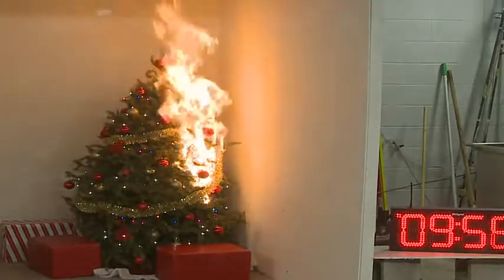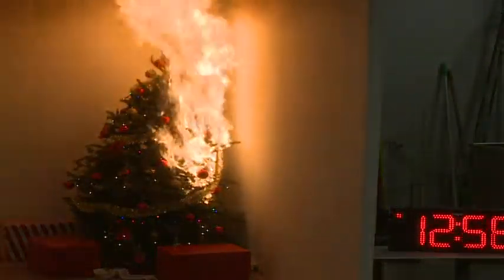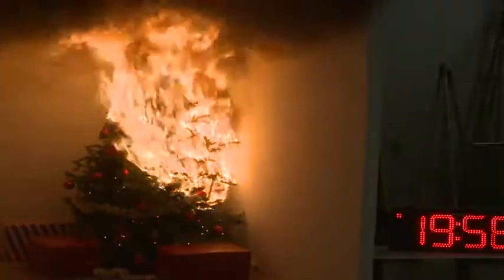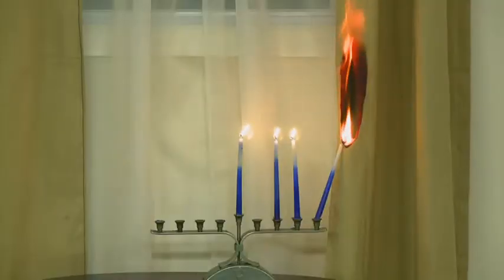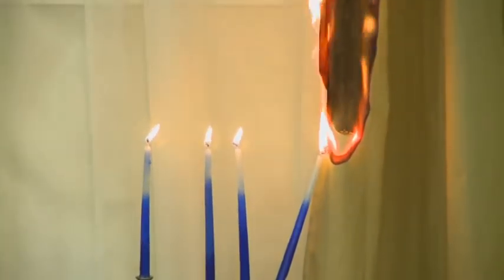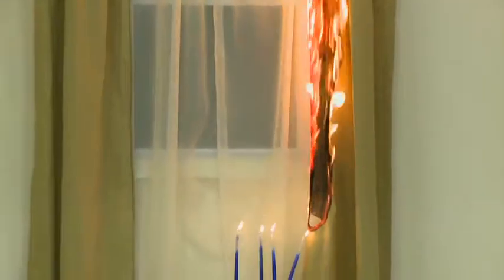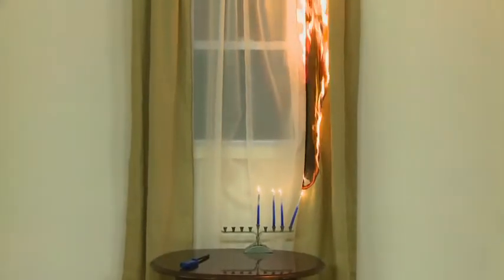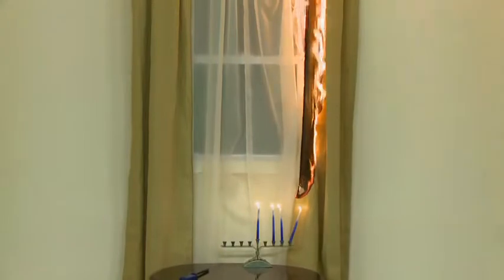Fire in Living room videos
Computer Episode (20 Dec 2014)- Computer Store wants you to be safe during the holidays. That is the time when Christmas celebrations begin. But your holiday celebration may turn into disaster as your tree catches fire. These are videos of living rooms on fire from the past few years.